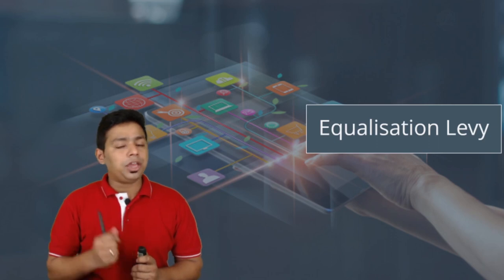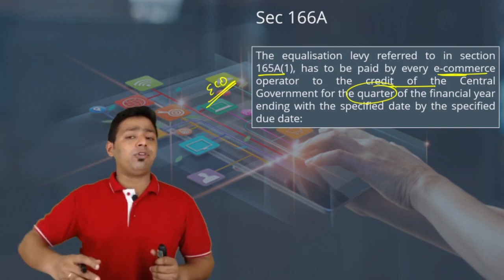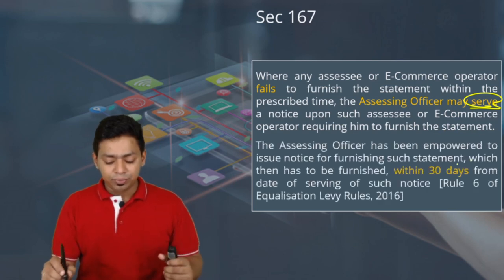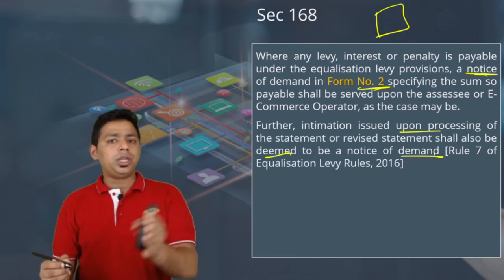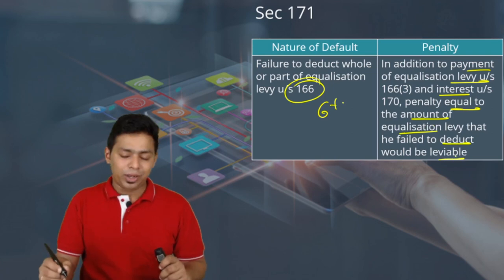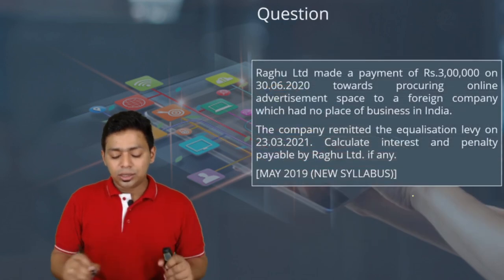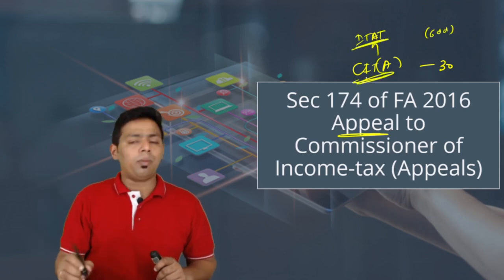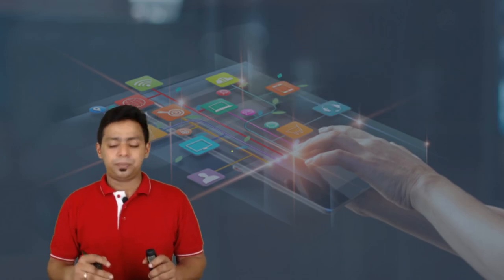Lecture 62- Section 166 | Section 166A | Section 167 to Section 177 | CA Ram Patil | Elite Gurukul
Namaskaram Students,

Elite Gurukul
Section 166A
Section 167
Section 168
Section 169
Section 170
Section 171
Section 172
Section 173
Section 174
Section 175
Section 176
Section 177
Overview of specified sections
Compliance under Section 166
Documentation under specified sections
Considerations under Section 170
Calculations under specified sections
Benefits of Section 175
Compliance under Section 176
Legal considerations under Section 177

TimeStamp :-

✦ 00:00 - Intro

✦ 00:09 - Equalization Levy procedural aspects

✦ 02:25 - E-commerce operator's obligation for 2% Equalization Levy and filing the statement annually

✦ 04:30 - Equalization Levy statement should be furnished by 30th June

✦ 06:34 - Interest and refund process for Equalization Levy

✦ 08:34 - Rectification of mistakes under Section 168

✦ 10:40 - Failure to deduct or pay Equalization Levy results in penalties and interest.

✦ 12:46 - Defaulting on Equalization Levy payment incurs interest and penalty.

✦ 14:53 - Penalty for failure to remit equalization levy

✦ 16:54 - Filing an appeal within 30 days with a fee of 1,000 rupees.

✦ 18:44 - Prosecution requires approval from CCIT